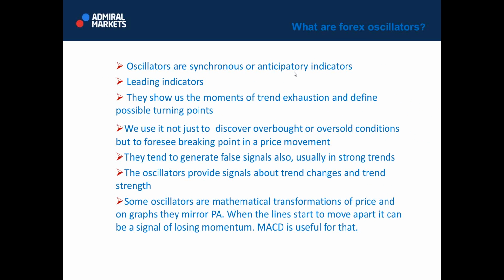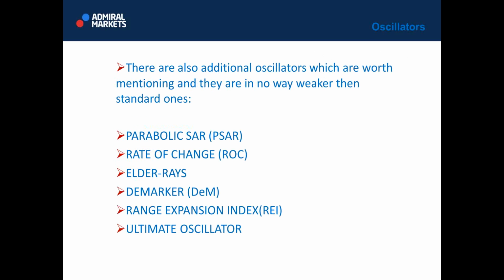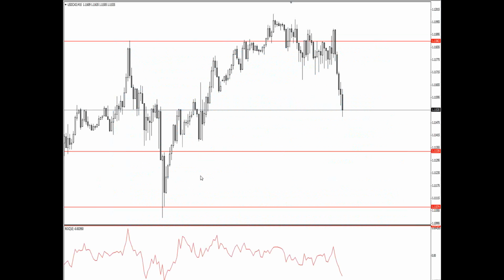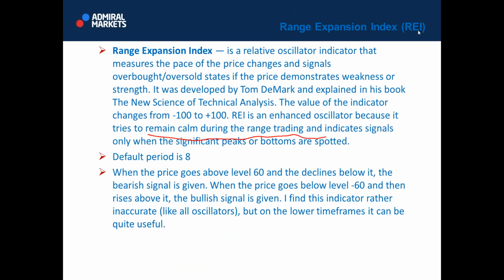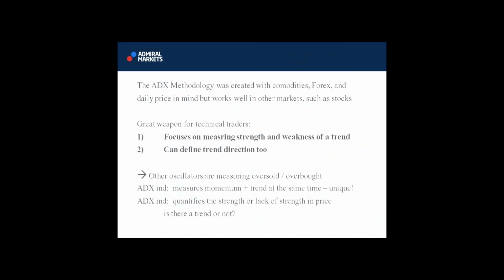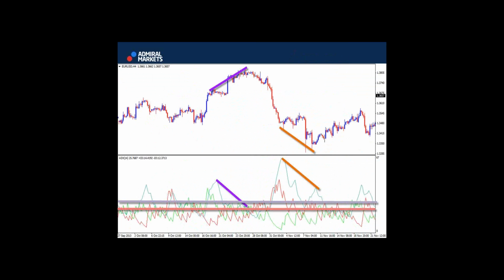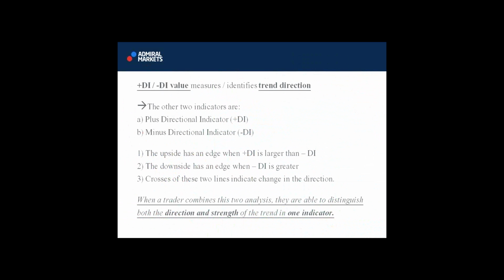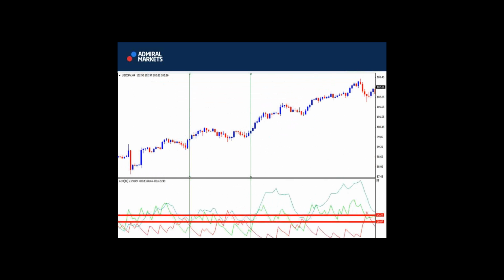Pro Learning Lab: Oscillators Exposed II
This webinar continues with the advanced oscillator types

Whereas the previous oscillator webinar showed the commonly known oscillators, this webinar explains the advanced categories of oscillators. Tarantula and Chris will show how they can be used the most effectively while trading the Forex market.